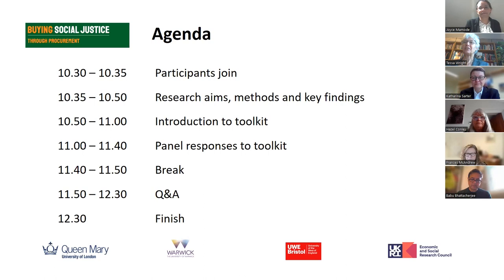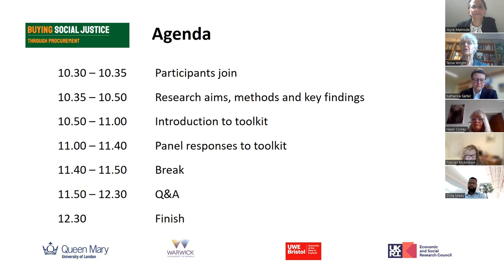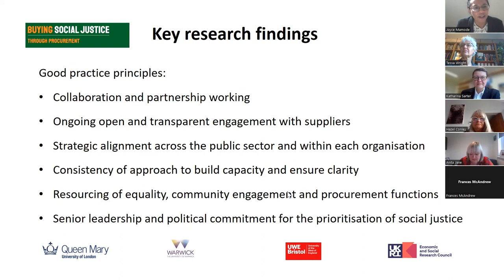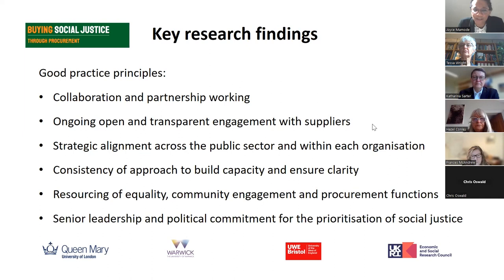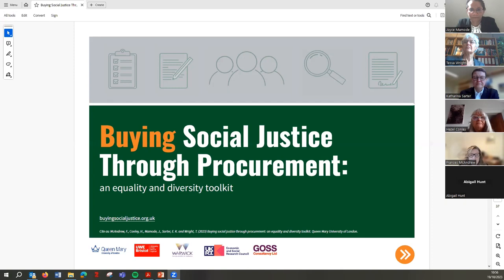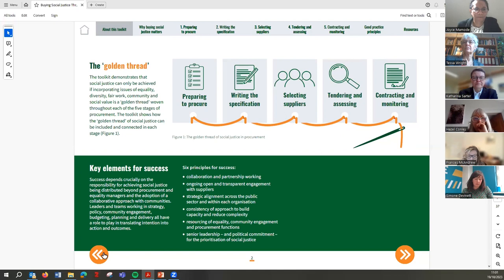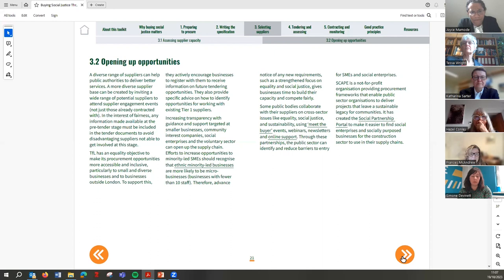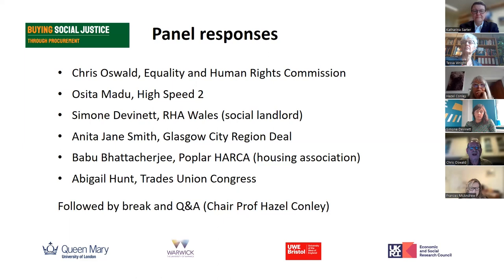Buying Social Justice ESRC Project Conference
The Buying Social Justice Through Procurement project launched a toolkit for practitioners on including equality and diversity objectives within public procurement at a well-attended online event on 19 October 2023.